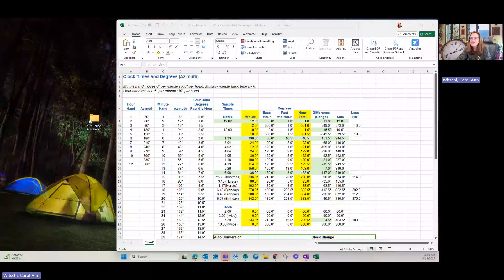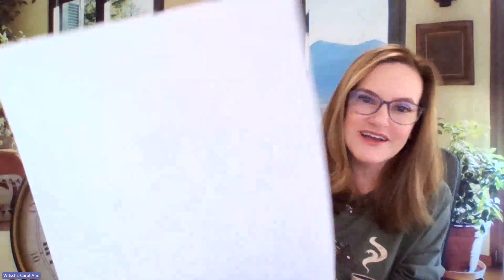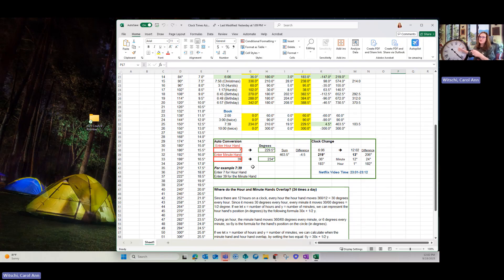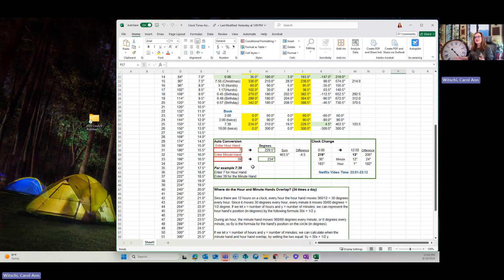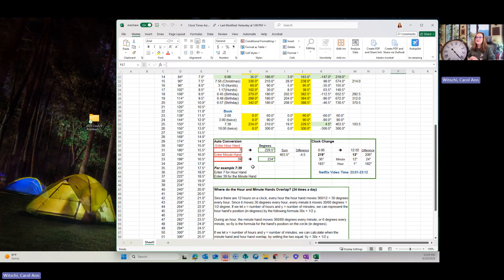Clock Times and Azimuth with Carol Ann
I created a spreadsheet to convert clock times into degrees/azimuth for the Beyond the Maps Edge / Gold & Greed treasure hunting community.  The excel file will also be shared in the Facebook and Discord Groups.  I hope this will help in your search!